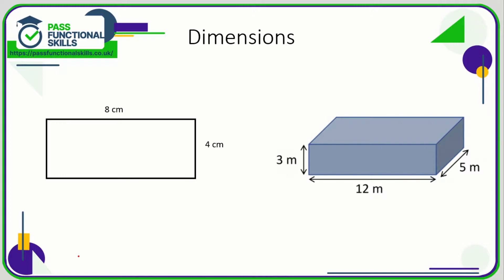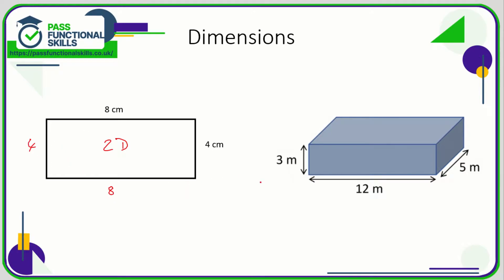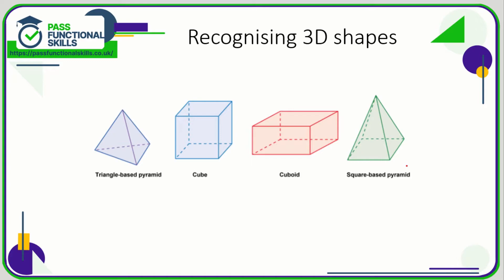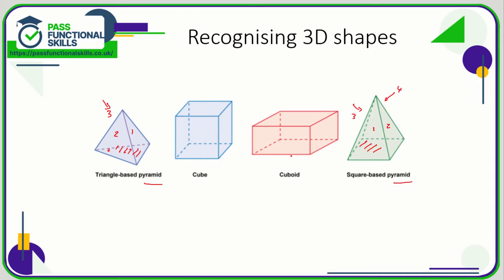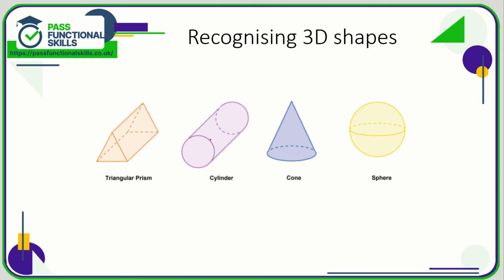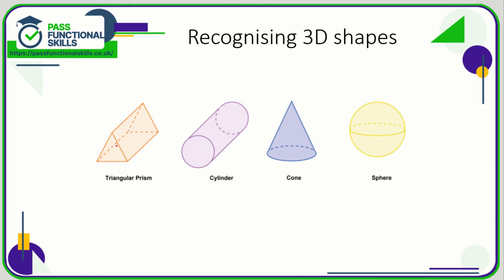Measures, Shape and Space - 3D Shapes (Video 1)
This is the Pass Functional Skills revision video on Measures, Shape and Space - 3D Shapes (Video 1).